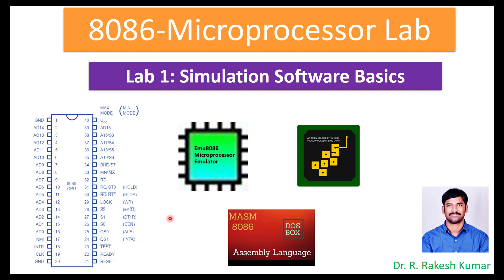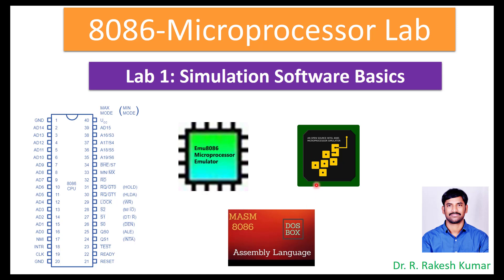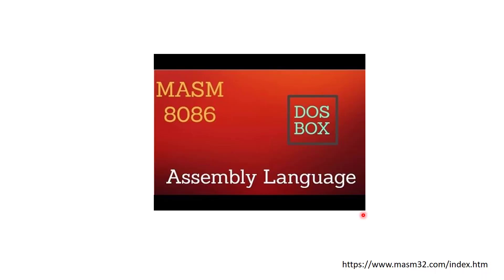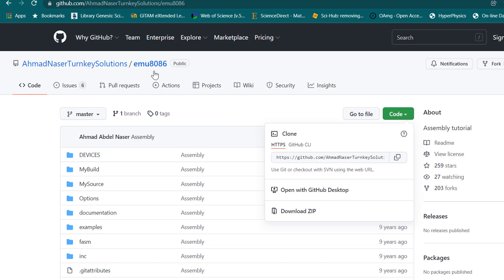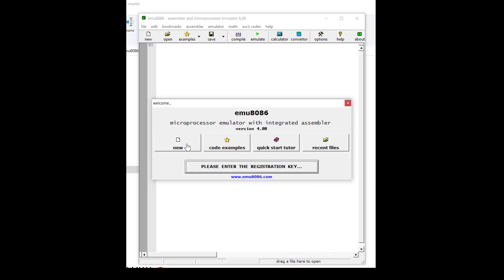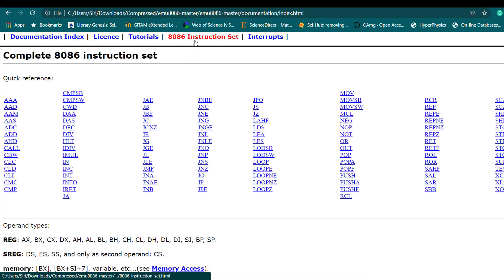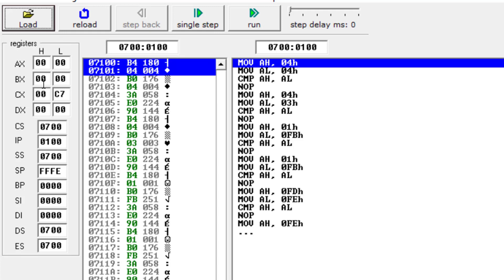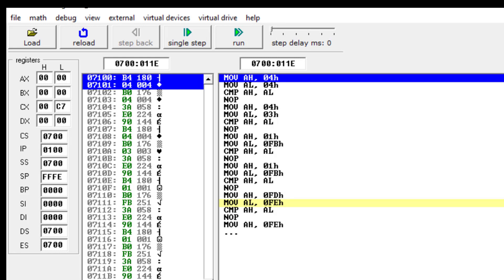Lab: 1 8086 Microprocessor Lab || Simulation Softwares || emu 8086 I| Installation || Docs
This video is about 8086  Microprocessor simulation software
 acknowledgments  and down load links